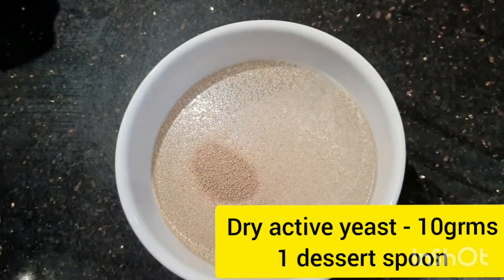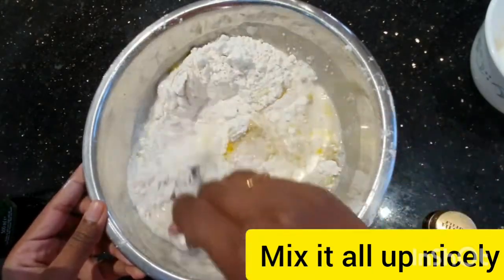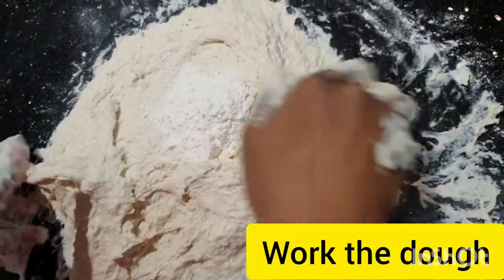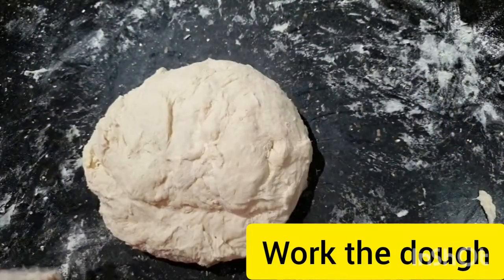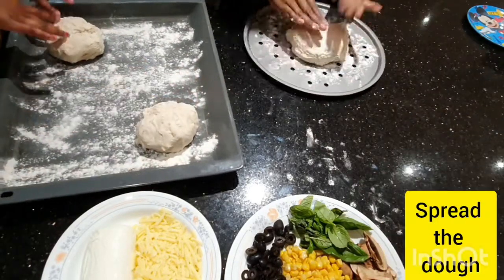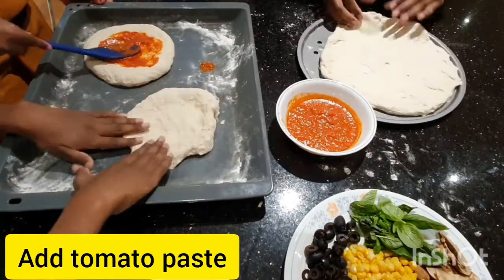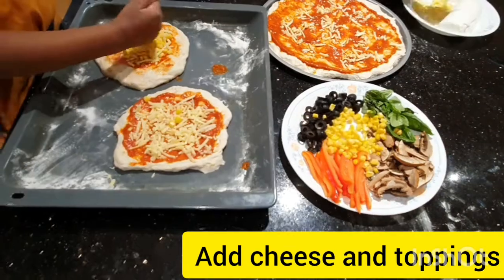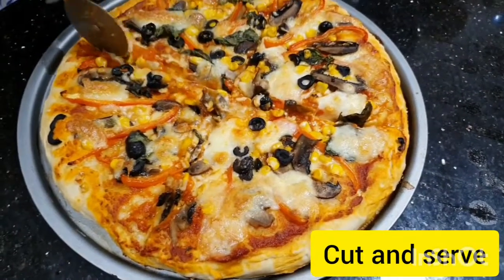Homemade Pizza | Vegetarian | Easy | Yummy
Easy homemade pizza which is fun to make with kids